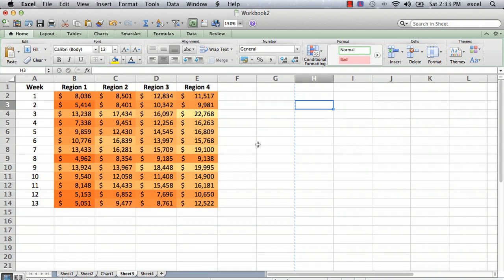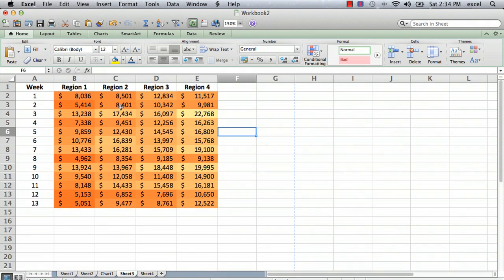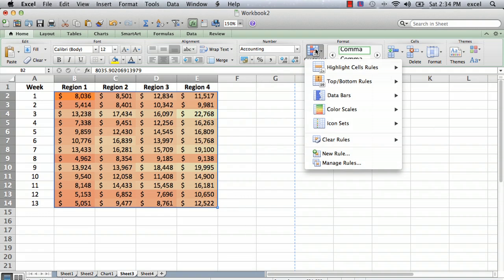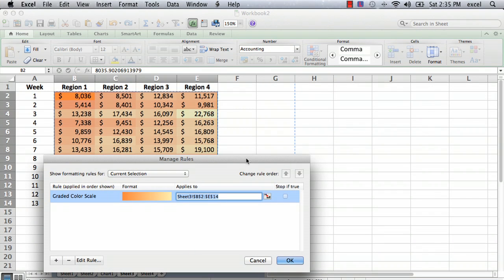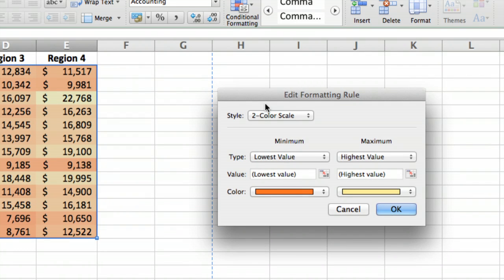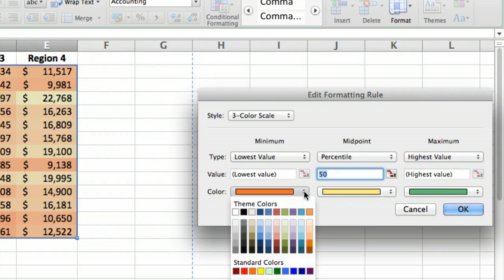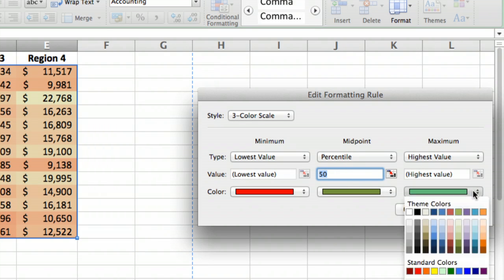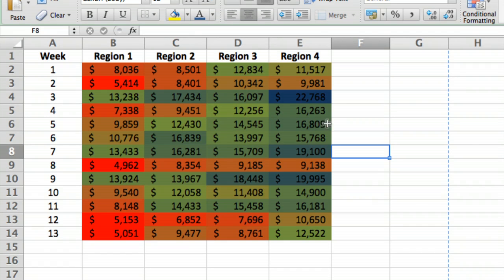How to Modify the Conditional Format Formula in Excel : Using Microsoft Excel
Modifying the conditional format formula in Excel will require you to take a closer look at the values of a couple of different cells. Modify the conditional format formula in Excel with help from a mechanical engineer with 32 years of experience in a large aerospace company in this free video clip.

Series Description: Microsoft Excel is a lot more than just a basic spreadsheet program - it can be a legitimately terrific way to keep track of nearly every type of information. Use formulas and columns in Microsoft Excel with help from a mechanical engineer with 32 years of experience in a large aerospace company in this free video series.